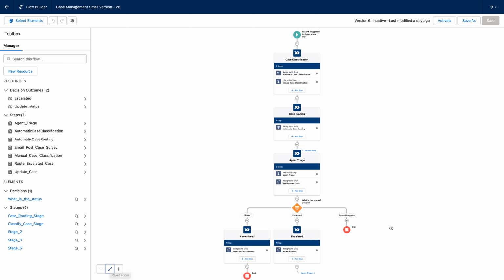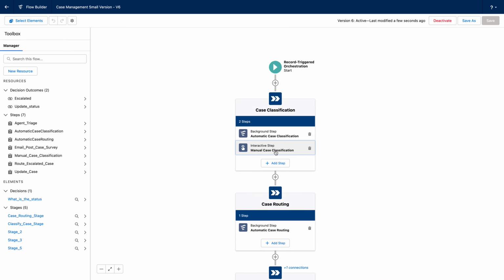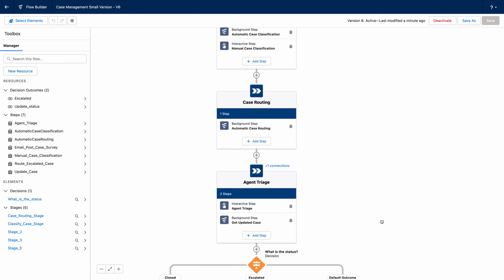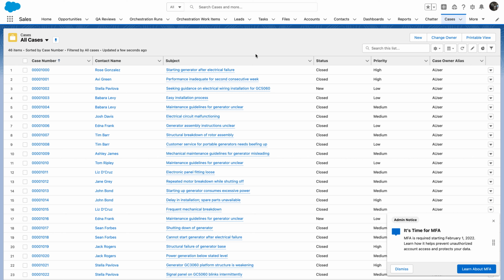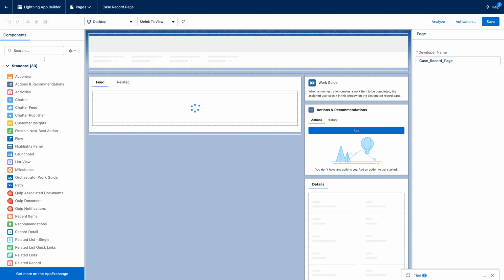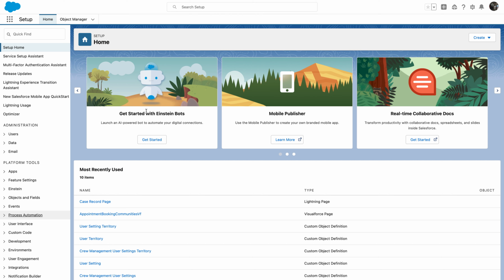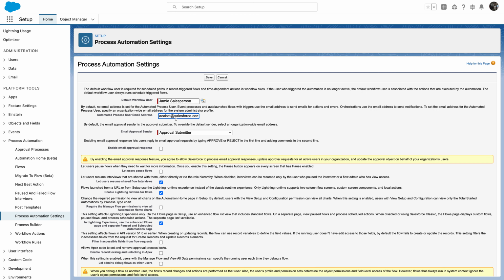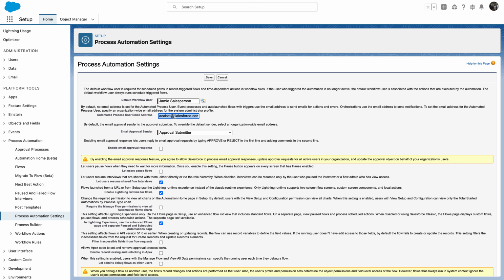How to Build an Orchestration: Activating and Prepping for Execution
This video covers activating your Orchestration, adding the Orchestrator Work Guide to a record page, and adding the automated process user email in Process Automation Settings.

This tutorial is for the GA version of Orchestrator (Spring '22 Release), by Abhishek Sharma, Associate Product Manager at Salesforce.